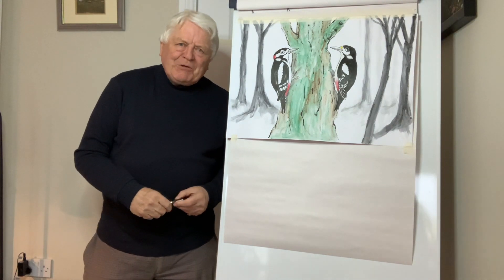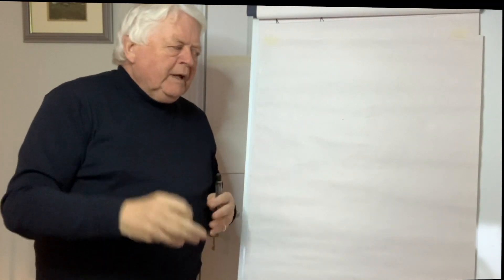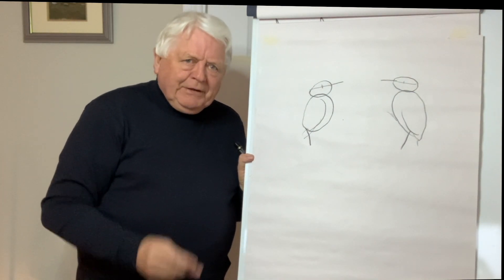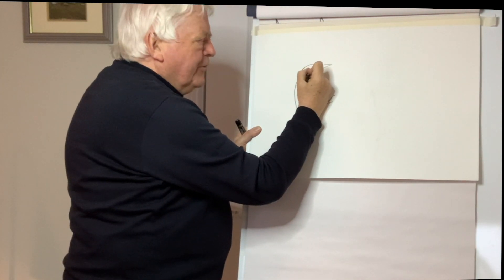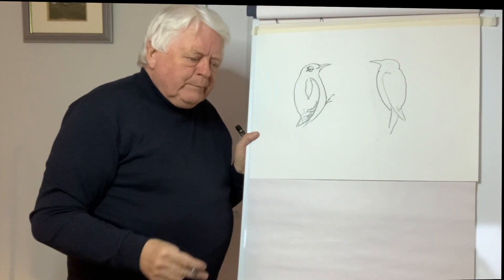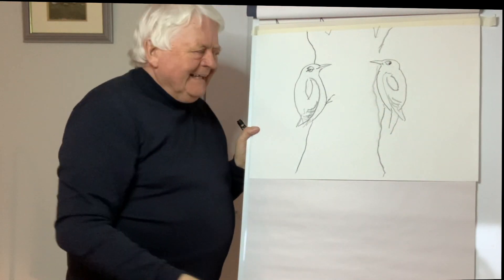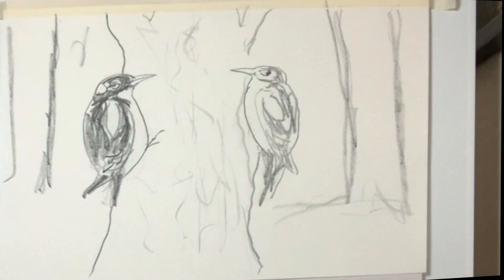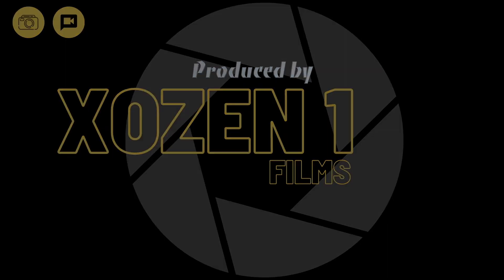Draw With Don - Lets Draw some Woodpeckers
Today Don draws a pair of Great Spotted Woodpeckers.

1. They have super long tongues.
Woodpeckers' tongues are usually about twice the length of their bill so that they can reach for insects inside the holes they peck out. When not in use, the long tongue curls around the back of the head between the skull and the skin.

2. They're made to cling to trees.
Woodpeckers have strong tail feathers that support the bird as it holds itself on a tree trunk, and they also have two back toes to lean back on.

3. They have furry noses.
If you look at the pictures above, you can see that woodpeckers have fuzzy noses. Their nostrils are covered in feathers to keep splinters and dust out while they peck.

4. They don't get headaches.
Woodpecker bills help distribute shock throughout the thick skull when pecking. Humans would have plenty of pain hitting their heads against a tree, but woodpeckers don't have any issues!

5. Woodpeckers are perfectionists.
Iowa woodpeckers nest in tree cavities, with access holes they carve out themselves. They will peck an entrance that is a perfect circle.

6. They like to make music.
In the animal world, woodpeckers are the only creatures to make a sound with something other than a part of its body. They will drum on a variety of objects to communicate territory, to attract mates, to locate food, or maybe even exercise or play. Listen to this red-headed woodpecker:

7. They like to stay upright.
When climbing down a tree, they stay upright and lead with the tail first. Other insect-eating tree species of birds, such as nuthatches, crawl down a tree head first. Some scientists says that this difference allows the birds to find insects by accessing the tree in a different way and reduces competition between the species.

8. Woodpeckers also love nuts.
In addition to eating insects, woodpeckers also like berries and nuts. That is why you will see them on your nut feeders. Some like acorns so much they will store them for the winter, and red-headed woodpeckers will even seal up their cache with wet splinters that dry out to form a tight cover. Some people have even seen red-headed woodpeckers attempt to fill a house attic with acorns.

9. They like things new.
Woodpeckers create new holes each year, and their old holes are often used by other birds.

Let's stay safe and creative. Please send along any suggestions you might have for me to draw and any drawings you've done, I'd love to see them.